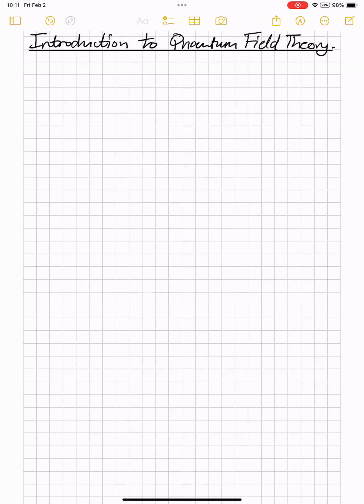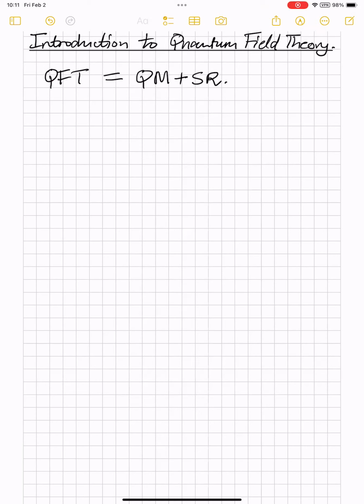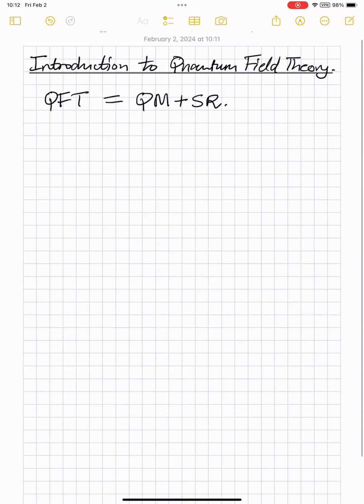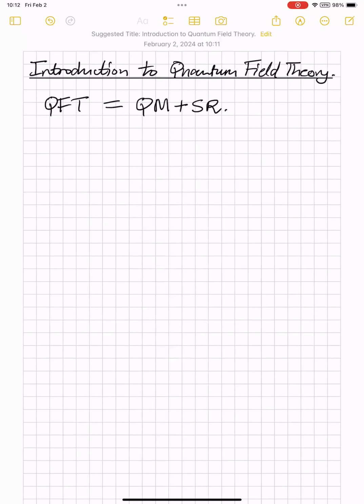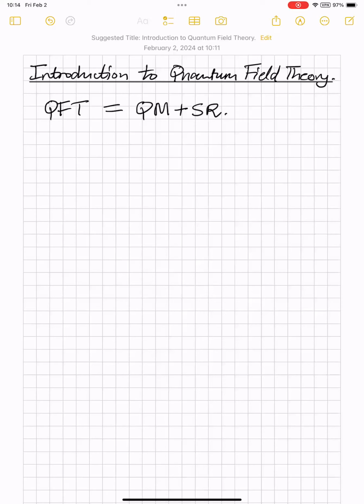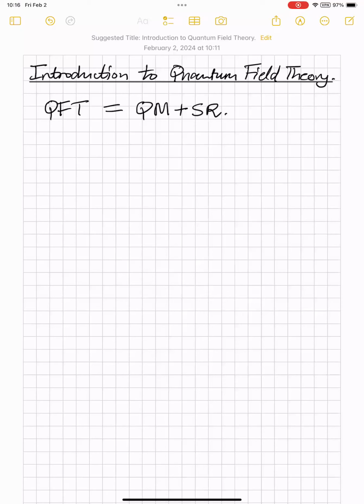QFT Lecture 1 1 of 5